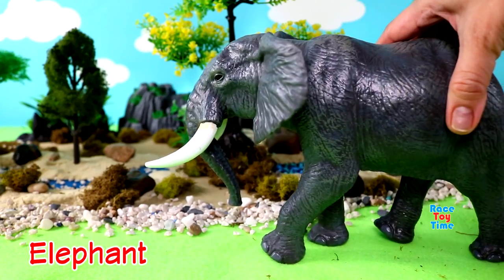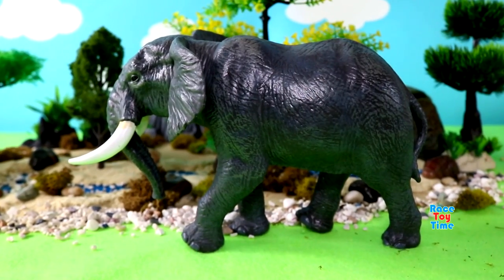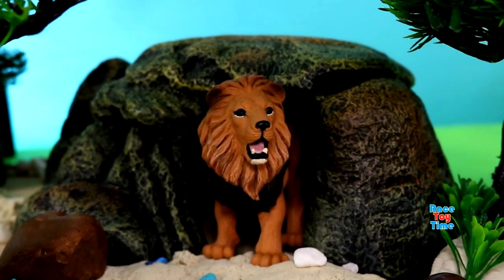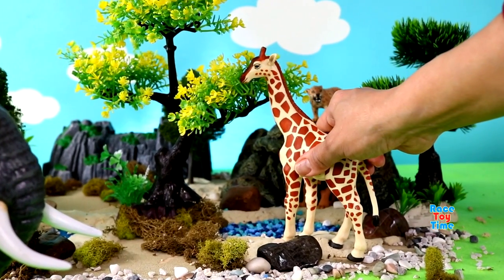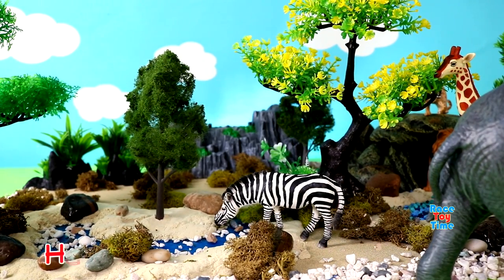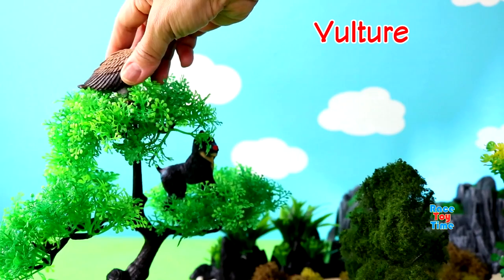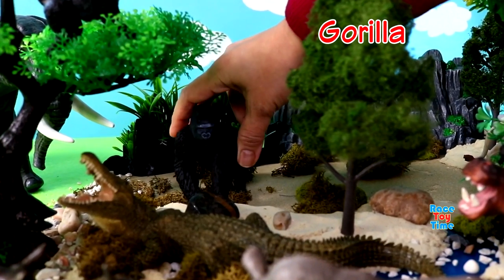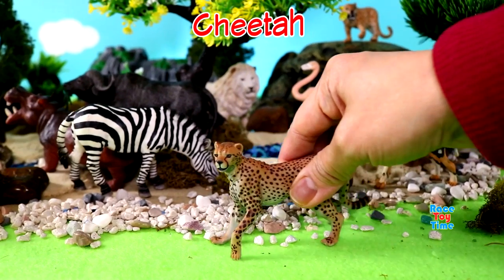African Animals Safari Diorama - Learn Animal Names with Figurines